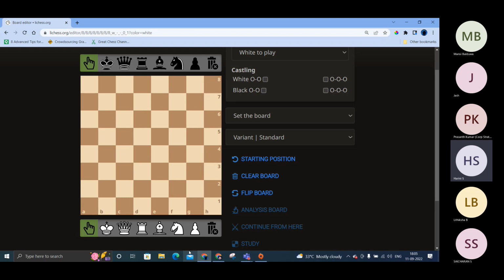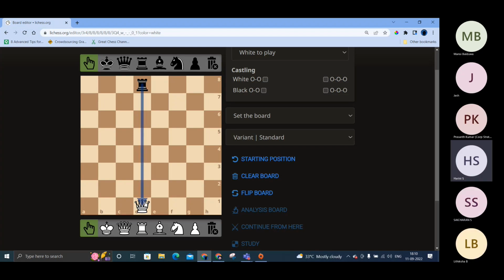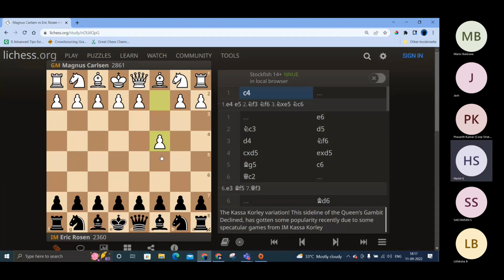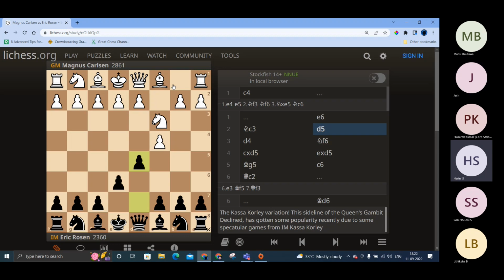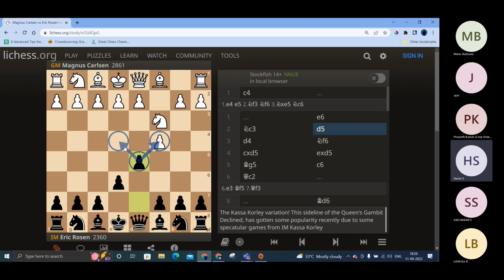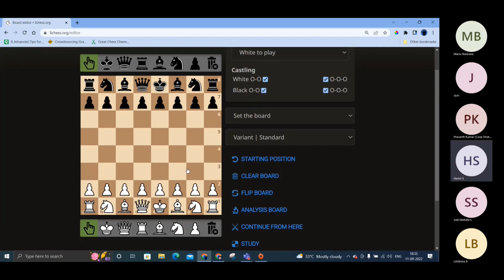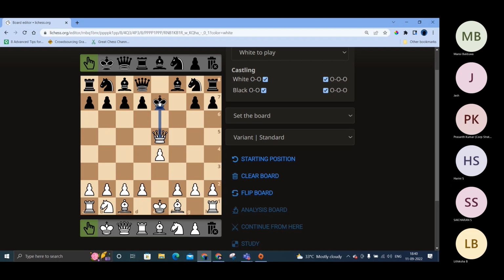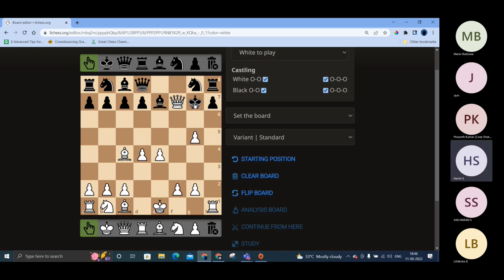Class 11 12 U8 Chess English Sep 10 11 22